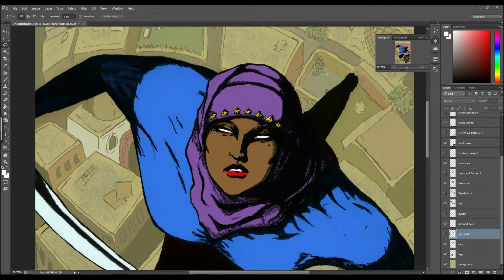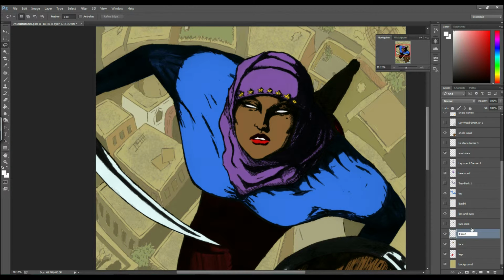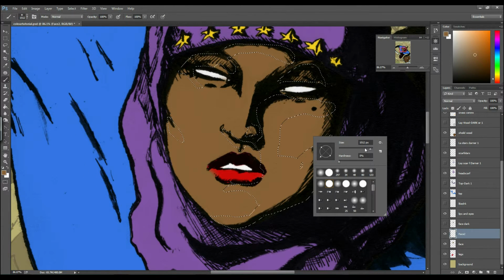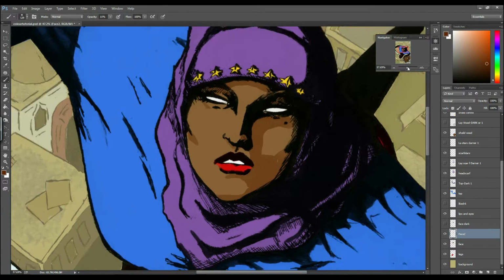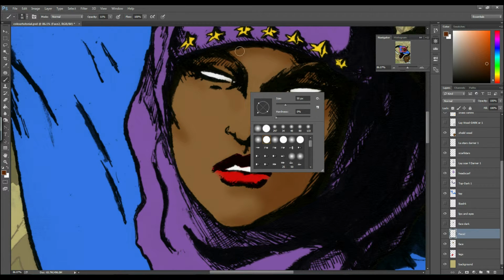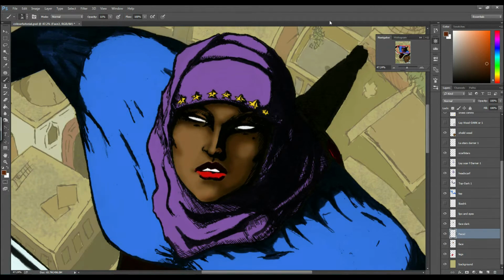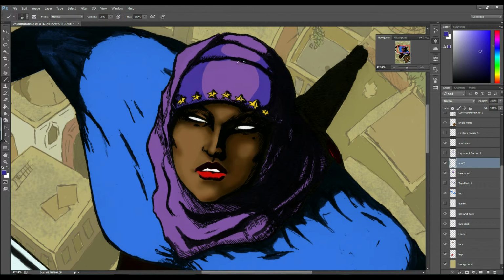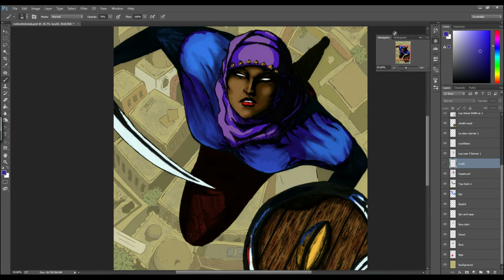Digital Comic-Style Colouring: Applying darker tones to your block colours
We will cover how to apply darker tones to your block colours in a rendering process known as modelling.